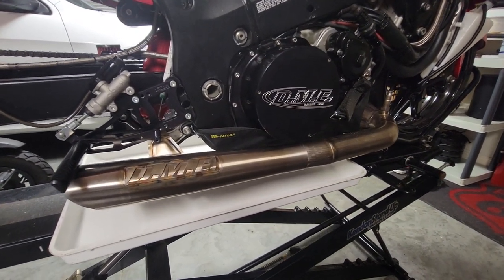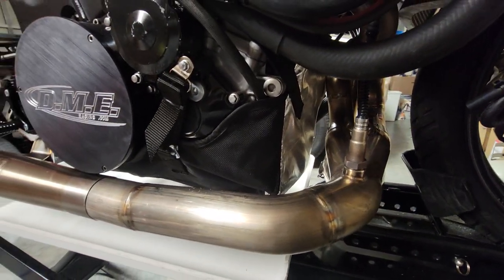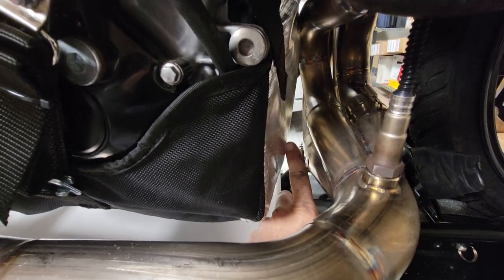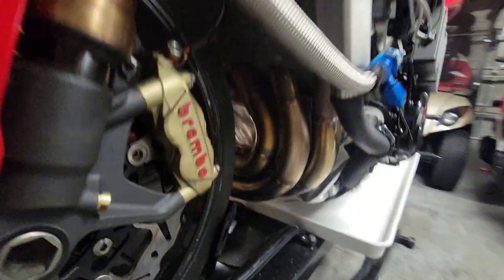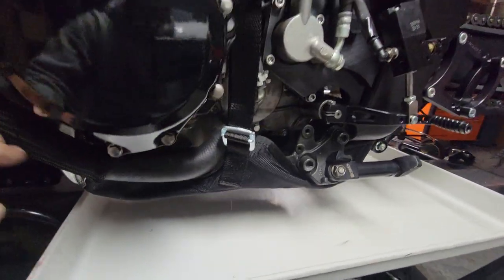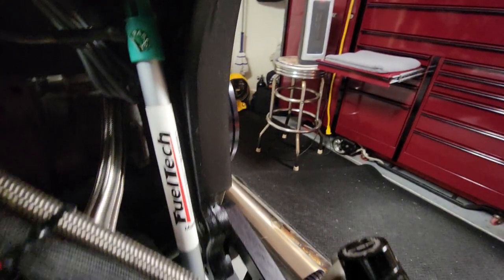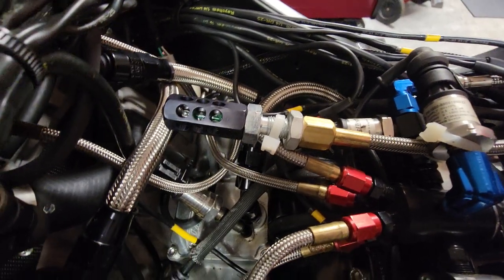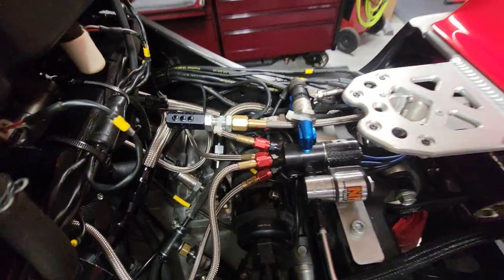DME Racing's Lower Engine Restraint | Engine Diaper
Motorcycle Drag Racer Tom Grooms reviews the DME Racing Lower Engine Restraint 'aka' Engine Diaper.

Exclusively made for DME Racing.  Taylor Motorsports is the recognized leader in drag racing engine diapers and blower explosion restraints. Manufactured from ballistic nylon and kevlar, the Taylor Motorsports Lower Engine Restraint is the best-fitting and lightest diaper on the market, weighing only 12 ounces. Designed for easy installation and removal, this product features the ability to retain an engine's full oil supply while preventing case fragments from being deposited beneath the rear tire.

FEATURES
- Universal Fit
- Easy Install
- Quick Removal
- Weighs 12 ounces

KNOWN FITMENTS
- Hayabusa – All Years
- ZX-14R – All Years
- This diaper will NOT fit stock motorcycles with a street-style exhaust system. You must run a sidewinder and a flat billet oil pan.